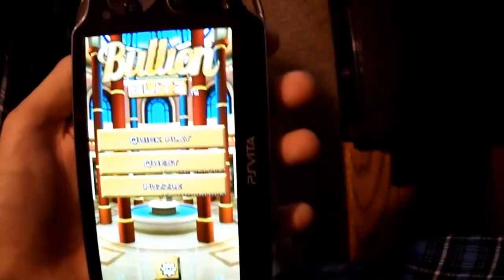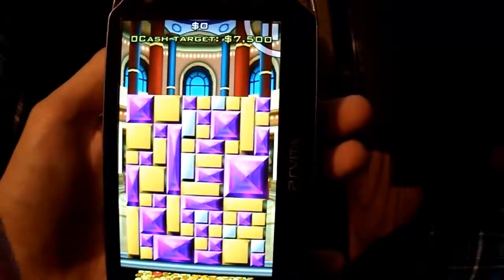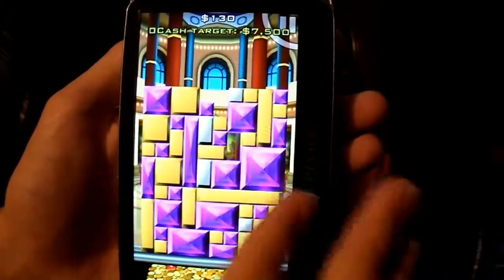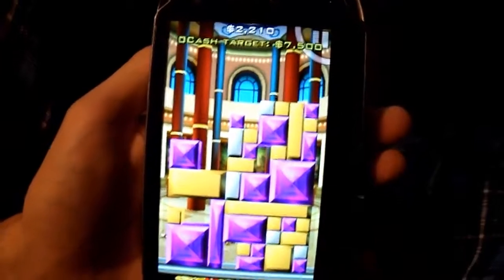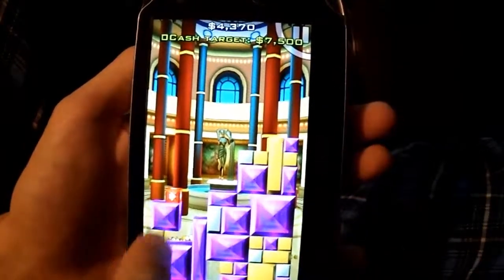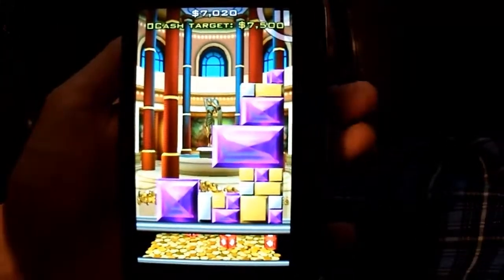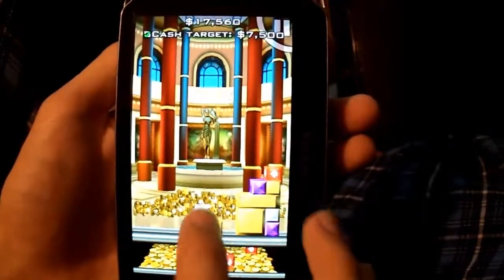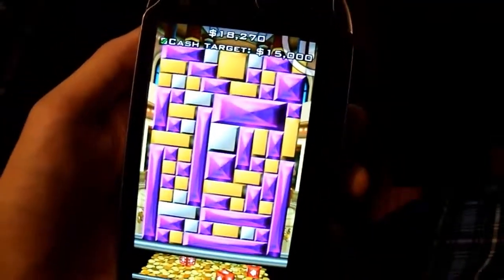What The N Is... Bullion Blitz?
Ratings and all feedback is, and always will be much appreciated :) You guys are the BEST!!! :D